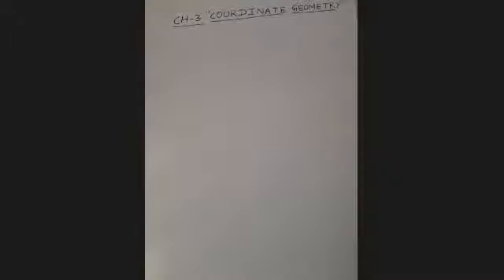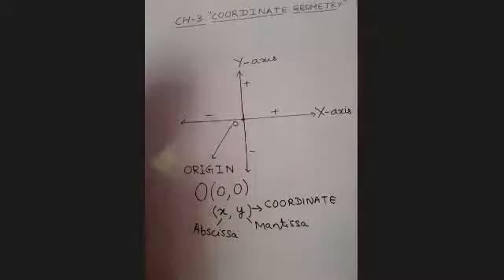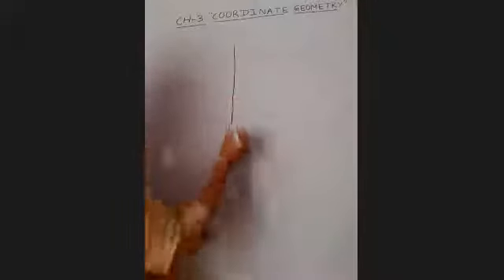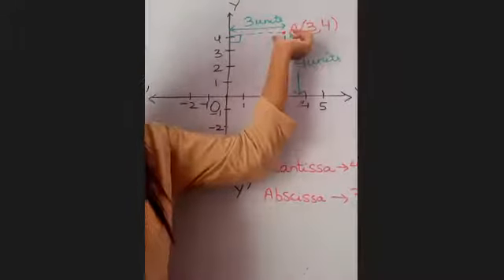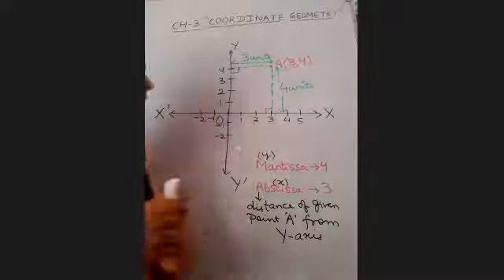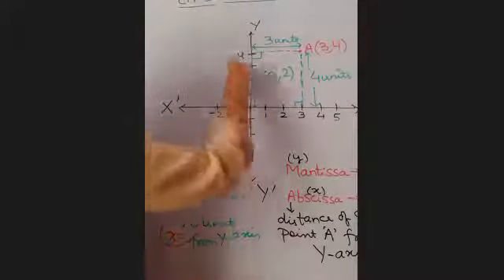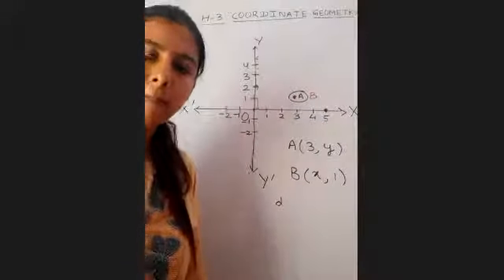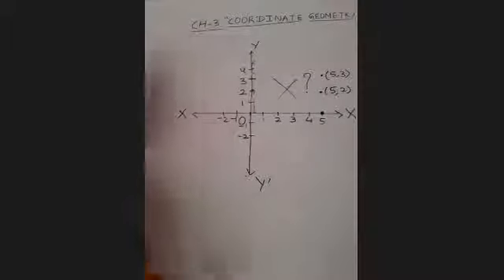Coordinate Geometry-IX (Part 2)